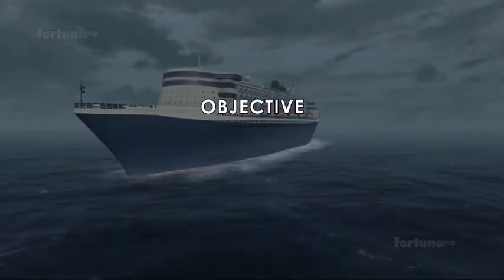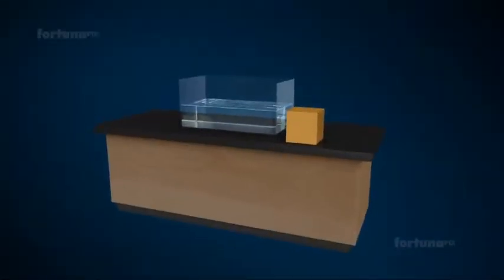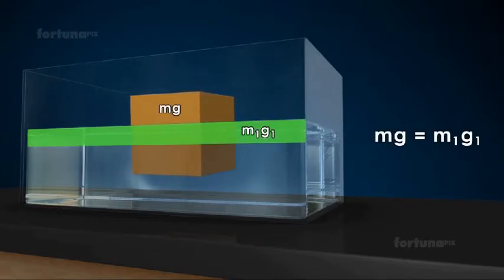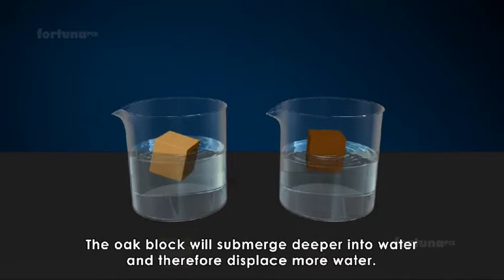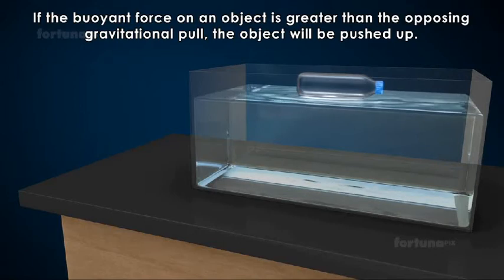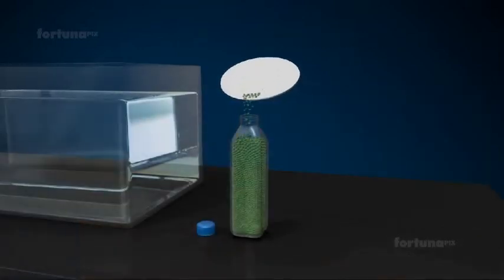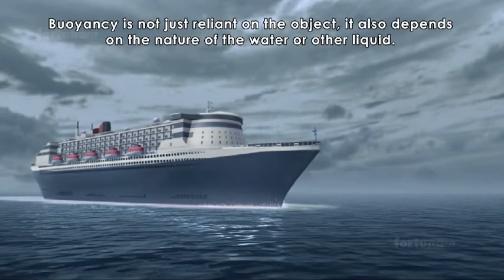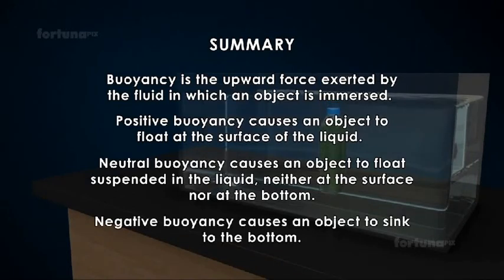BUOYANCY or FLOTATION / buoyant force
here we will learn what is BUOYANCY/FLOTATION and IT'S formula. of derivation